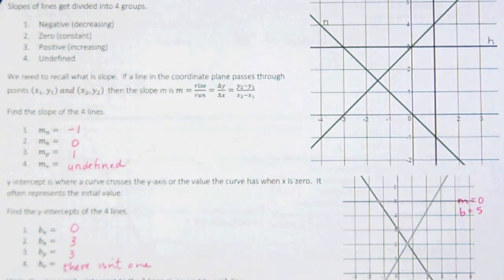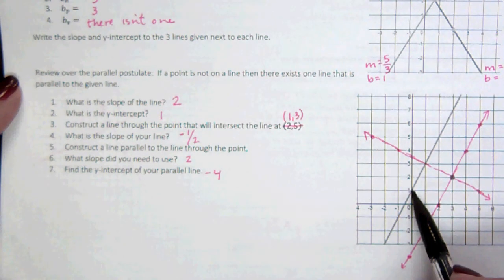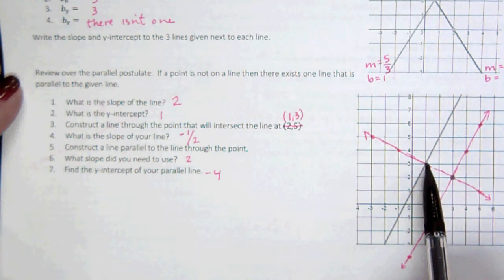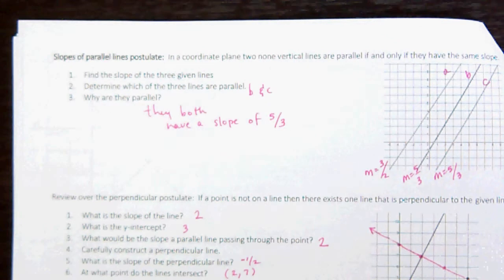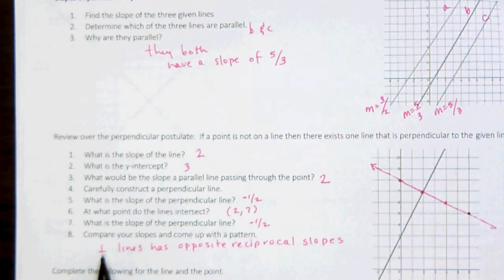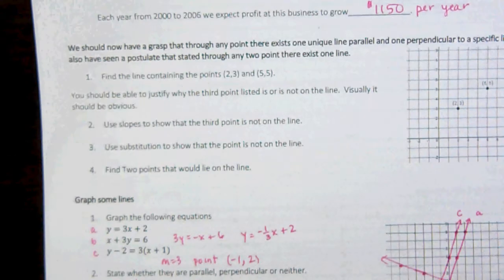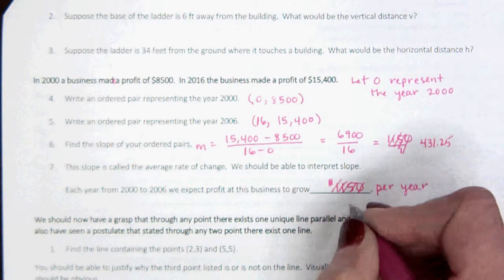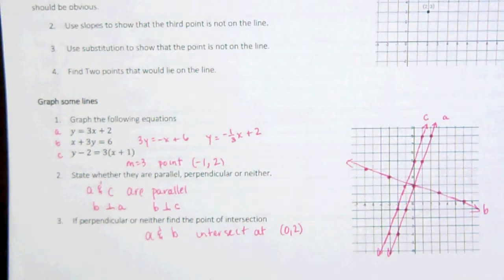Geo B notes packet video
video of notes packet discussion in class on Wednesday 10/18